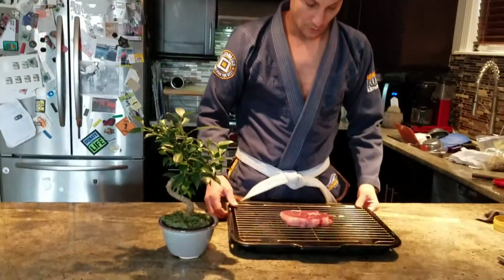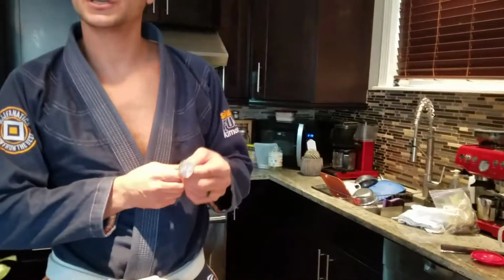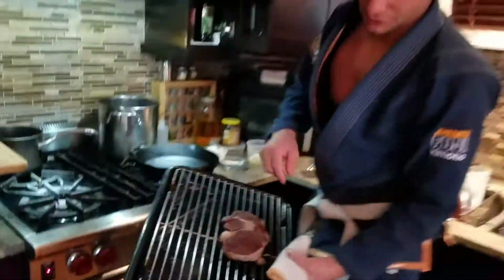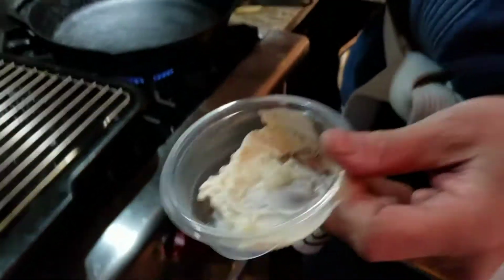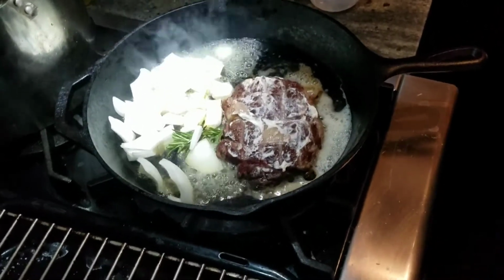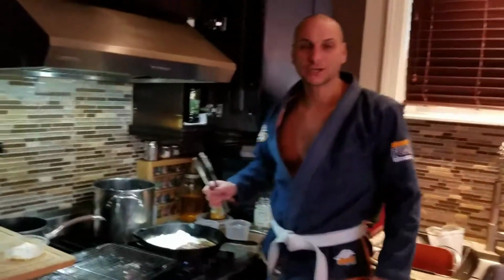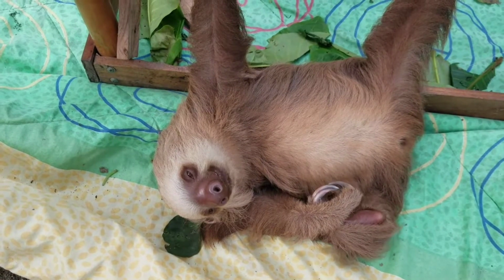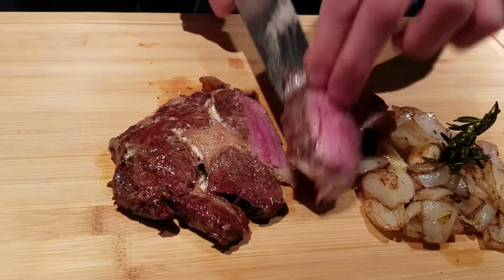Sustaining Mass with The Reverse Rib-eye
World's Best Rib-eye cooked to perfection every time.
Keeping the mass on while in lockdown. Gi Only
Reverse Rib-eye
Difficulty: White Belt
Weight Class: Absolute
Cost: $$ to $$$$
Feeds: 1 to 2
Pro tip: An elevated rack will allow for maximum airflow.  Pull steak from 225 degree oven when it is 115 to 120 degrees for medium rare.  Leave in longer if your heart is cold on the inside.  Check at 30 minutes but may take much longer due to thickness.